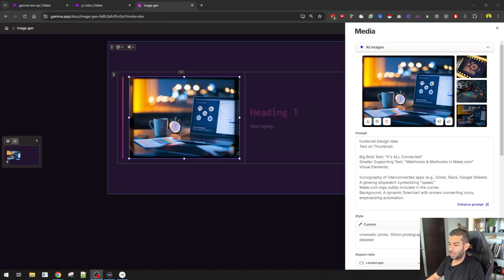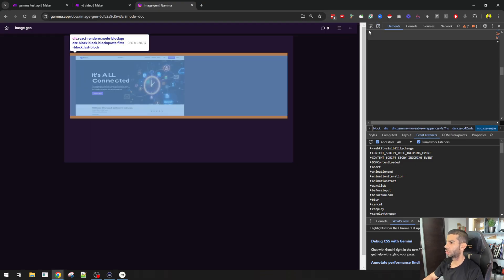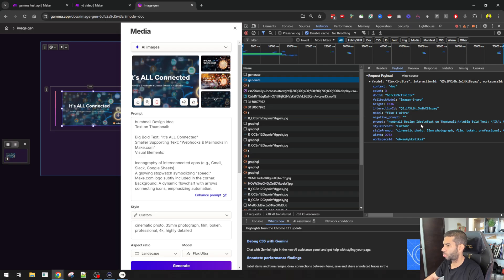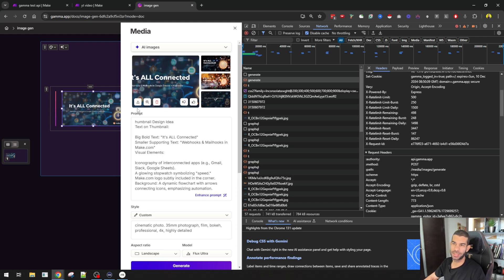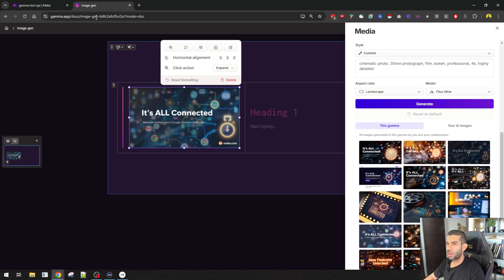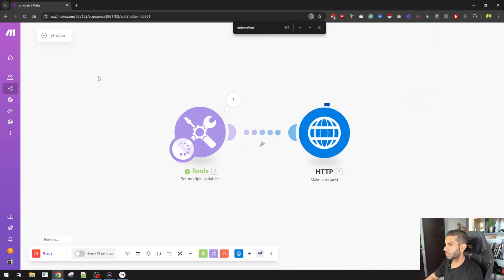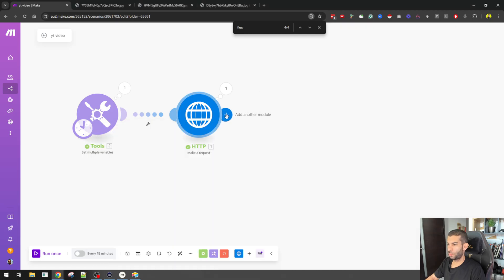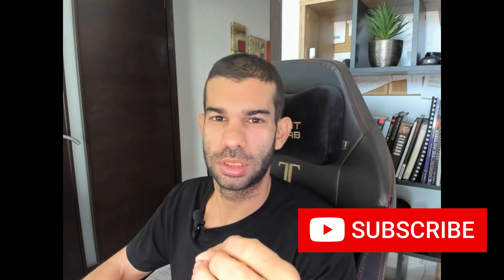[Gamma.App] The Secret to Using APIs Even When They're Not Public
Are you frustrated by websites that don't offer APIs or charge exorbitant fees? In this video, I’ll show you how to find and use hidden APIs to make your own requests. No need for extra costs or API availability! Using Gamma.app as an example, I demonstrate step-by-step how to inspect network activity, identify API calls, and recreate requests for your needs. You’ll learn how to save outputs, automate tasks with tools like Make.com, and even integrate with Airtable. Whether you're automating workflows or testing APIs, this guide will empower you to take control.

Video Chapters:

00:00 - Intro: Unlocking Hidden APIs
00:19 - Example Overview: Gamma.app API Challenge
00:49 - Assumptions About APIs
01:12 - Inspecting Input and Output in Gamma.app
02:31 - Understanding the Generate Button Behavior
03:37 - Using the Browser's Network Tab
05:03 - Analyzing Payloads and Requests
07:05 - Adding Authentication with Cookies
08:21 - Refining Requests for Successful Outputs
09:25 - Verifying Generated Outputs
13:28 - Automating API Responses in Airtable
15:30 - Wrapping Up: Applications and Benefits

WHY ME?

If this is your first watch—hi, I’m Kevin! TLDR: I spent years creating SEO content and writing copy. Over the last few years, I've started building AI and automation systems to help businesses grow. I use Make.com as my primary no-code tool to build systems.

Many people talk about automation but not all provide step by step instructions on how to make it happen. My channel is all about showing you what I'm working on, testing and what is making me revenue.

Hopefully this knowledge can help you improve your business, and in doing so, other parts of your life.

Don't forget to hit the like button, subscribe to my channel, and leave me a comment if you want me to cover something specific regarding the world of AI, automation and content. Thanks!